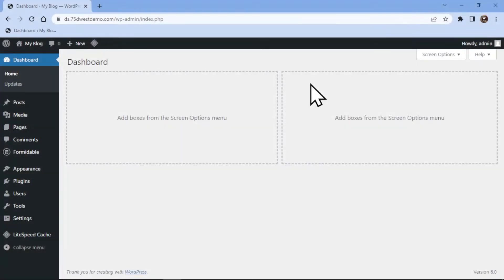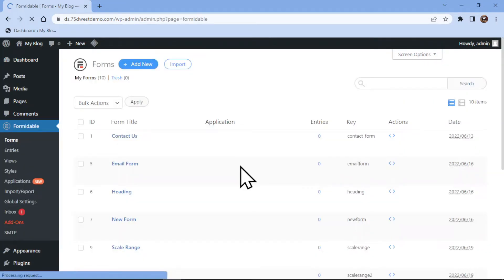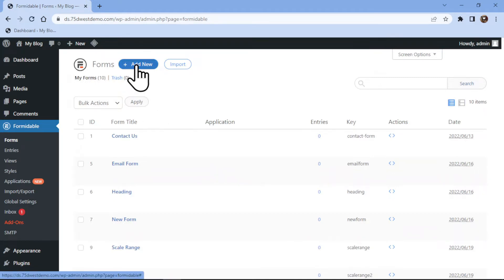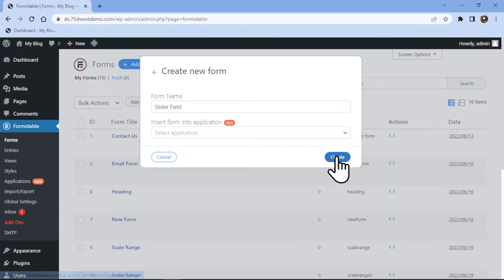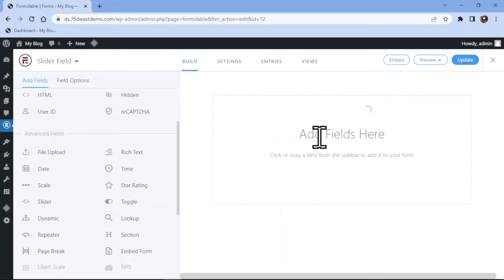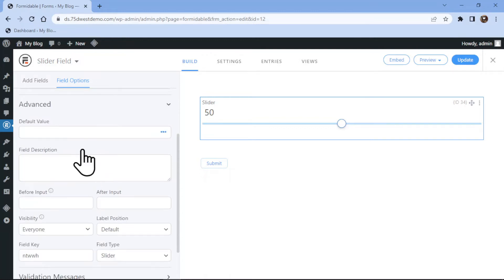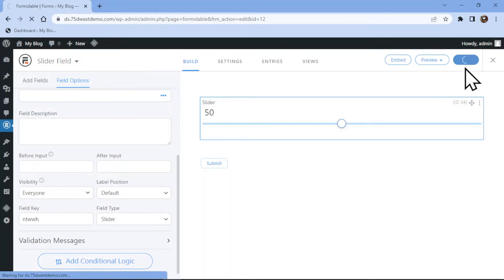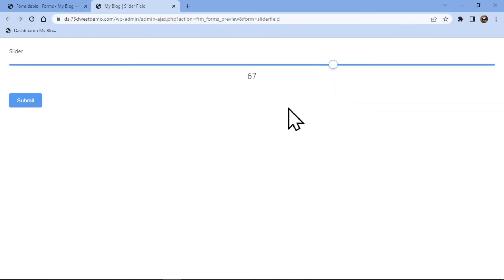How To Add Number Slider Field In Contact Forms Using Formidable Forms Plugin | WordPress Tutorial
Do you want to learn how to add a number slider field in contact forms using the formidable forms plugin?🤔

►In this video, you’ll how to add a number slider field in contact forms using the formidable forms plugin. This plugin is a powerful and easy-to-use tool for creating custom forms on your website. With its many features and customization options, you can create forms that are tailored to your specific needs.

►In this, you’ll be demonstrating how to add a number slider field to a contact form, which can be used to gather information from your website visitors. This field allows users to select a number by sliding a bar, rather than typing it in. This is a great way to gather information in a user-friendly and interactive way.